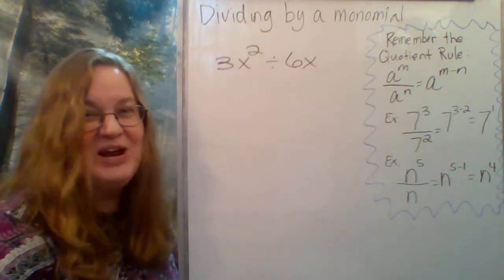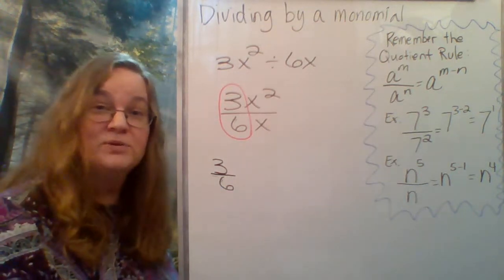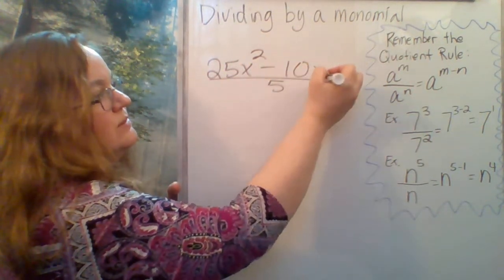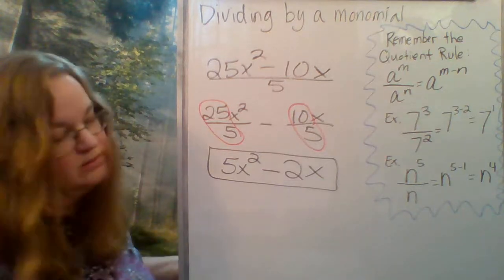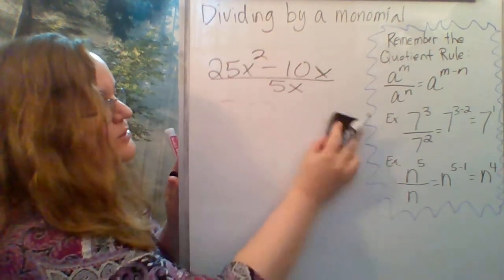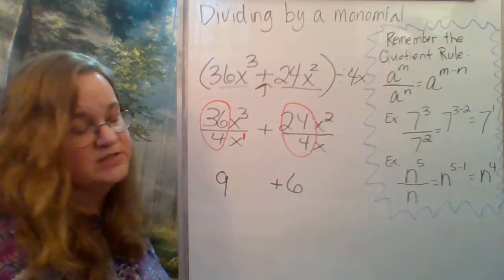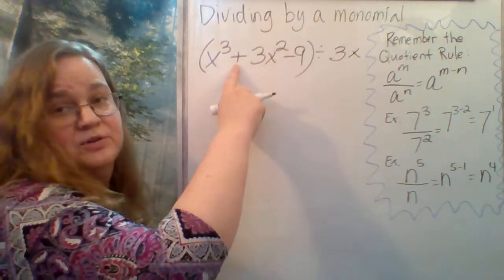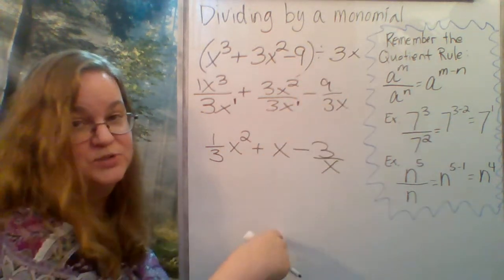Dividing by a monomial